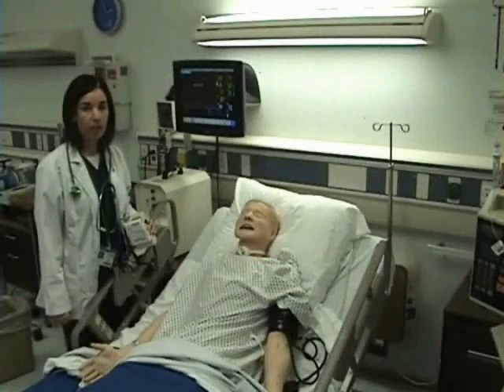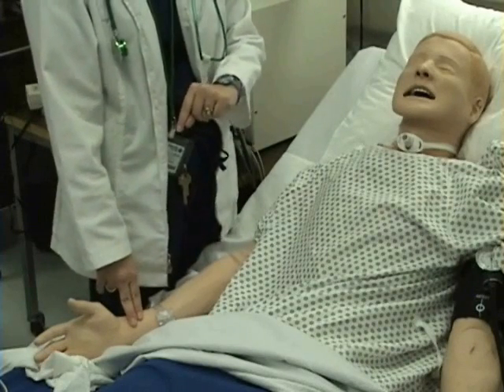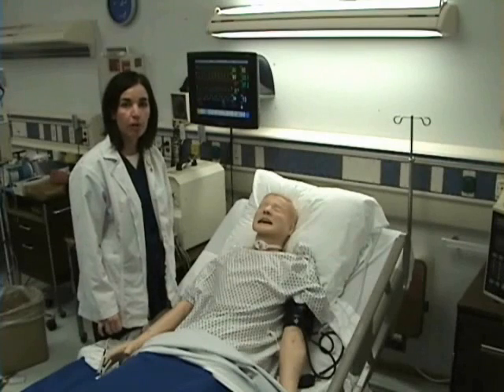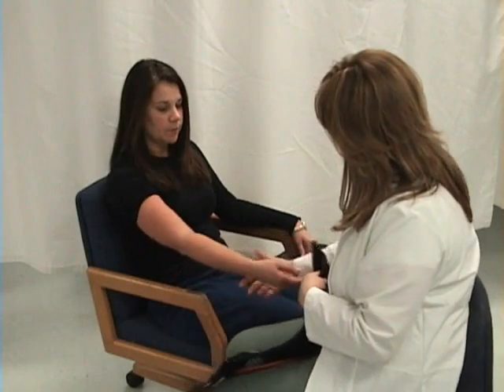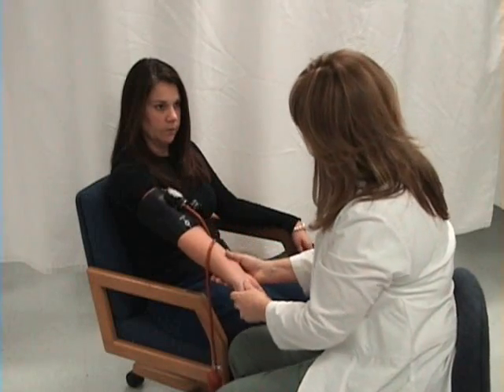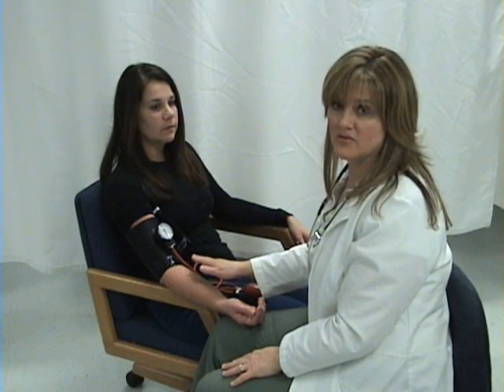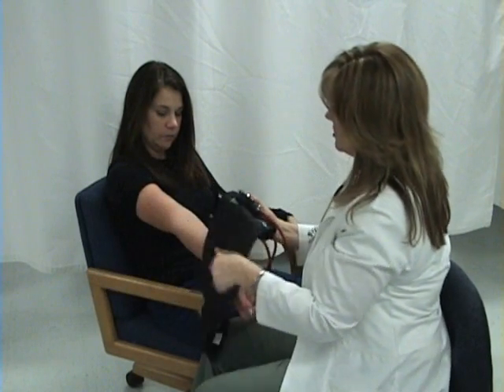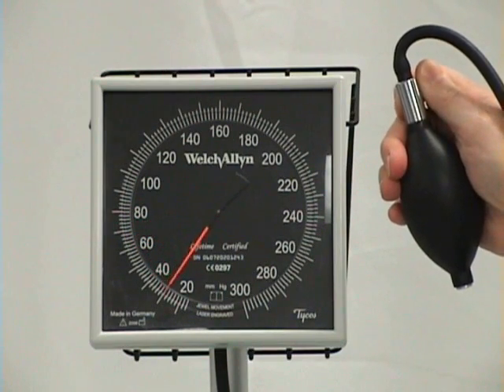Vital Signs Assessment.wmv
Demonstration of vital signs assessment, including temperature, pulse, respirations, pulse oximetry, pain, and blood pressure.